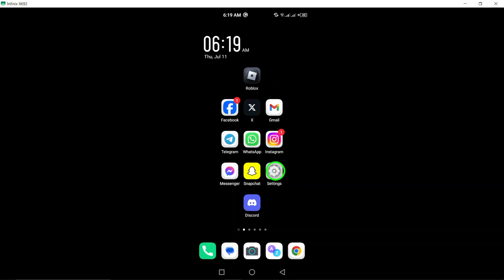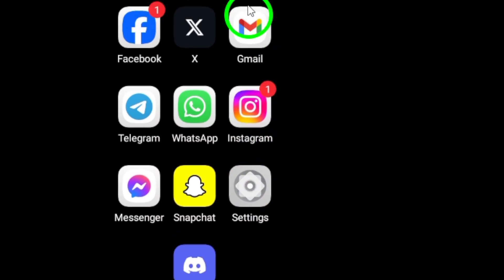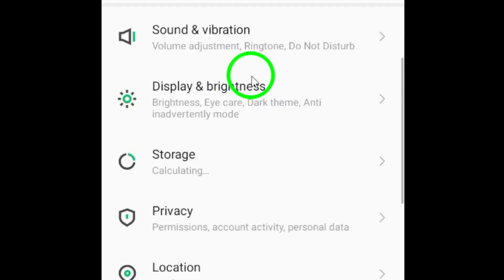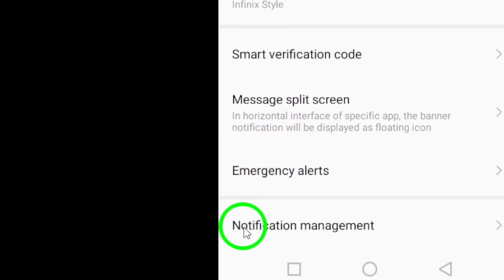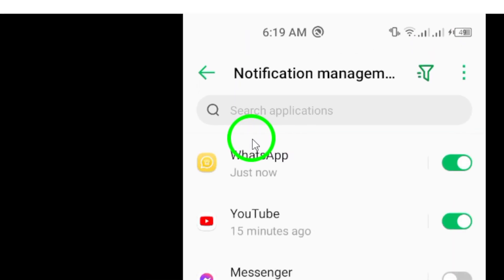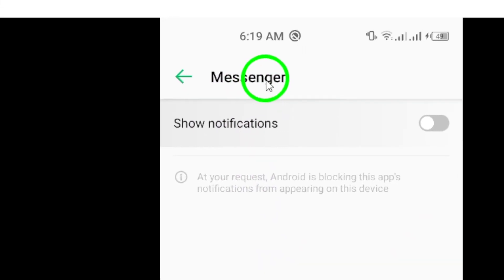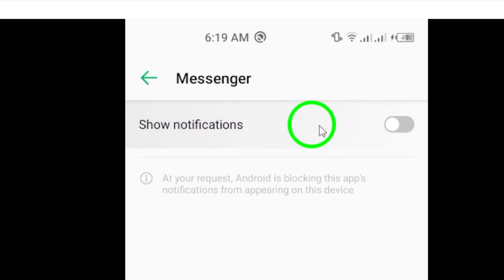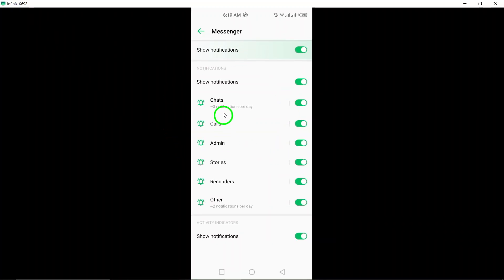How to Turn On Calls Notifications on Messenger (Updated)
Learn how to turn on calls notifications on Messenger with this updated tutorial. Follow these steps:

1. Go to "settings" on your android device.
2. Tap "Notifications".
3. Find Messenger and tap on it.
4. Turn on "Show notifications".